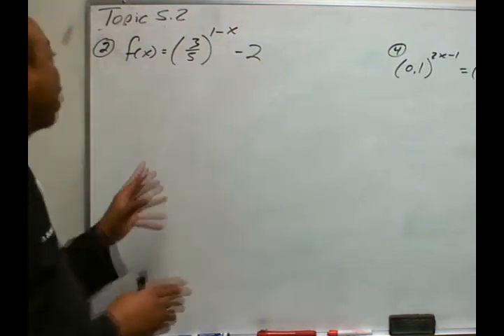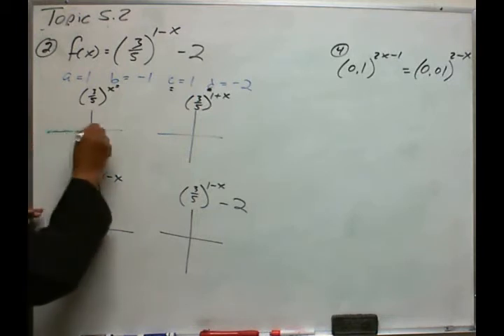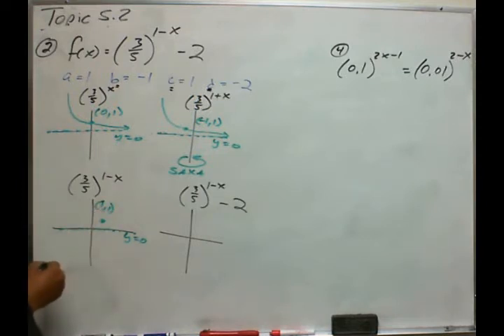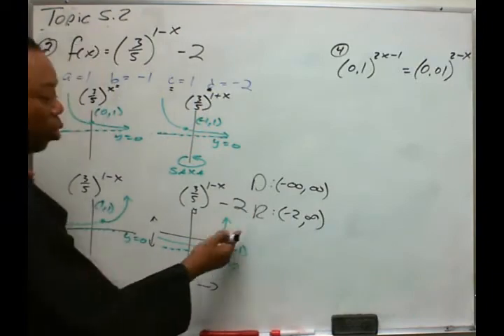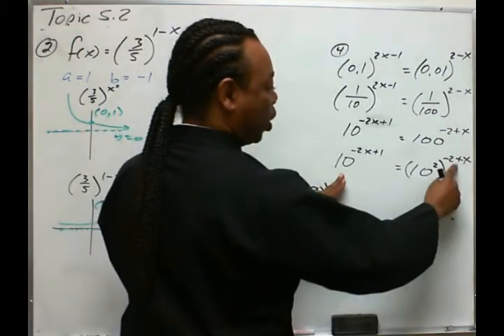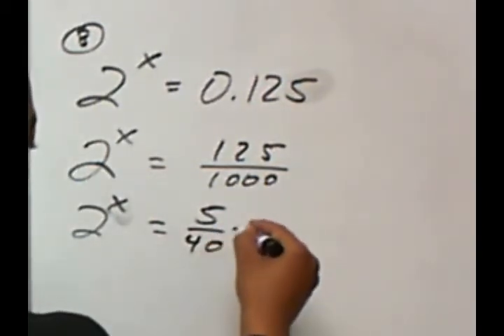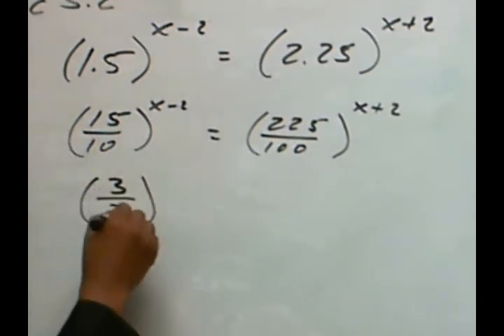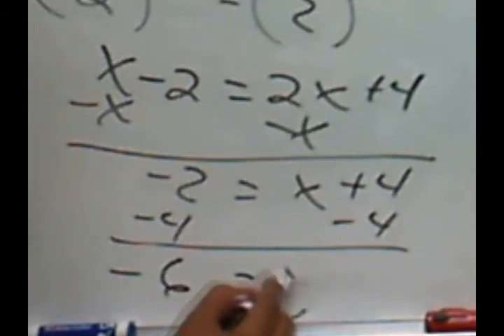College Algebra Topic 5.2 selected problems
Graphing and solving exponential functions